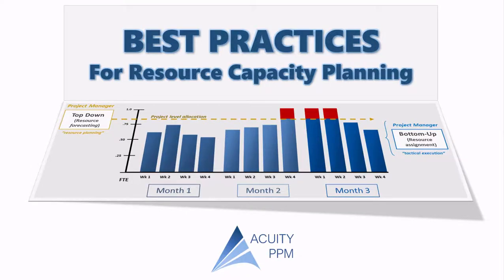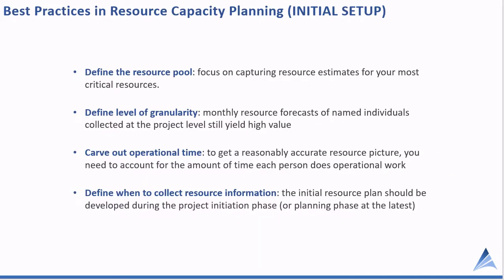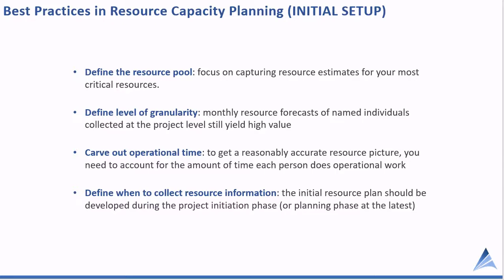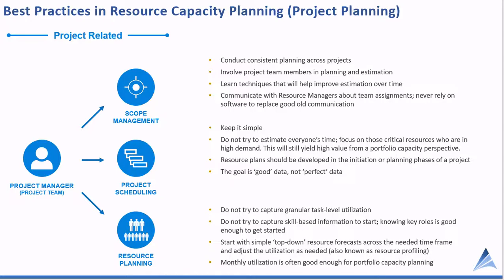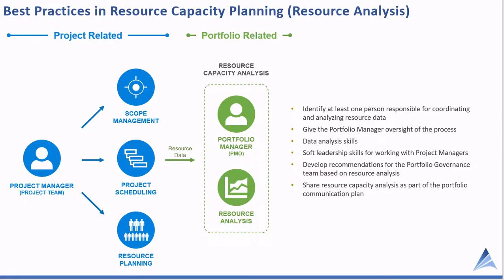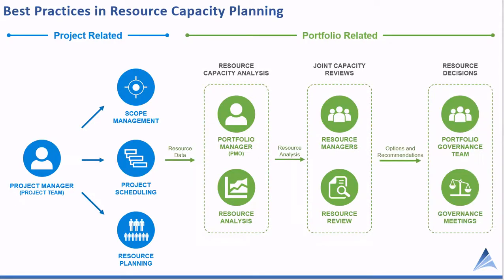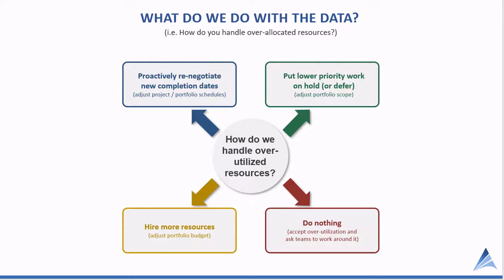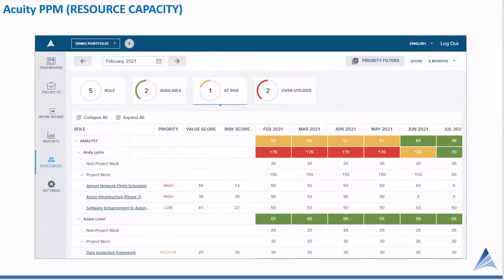Best Practices for Resource Capacity Planning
This video is based on our article on resource capacity planning best practices

Resource capacity planning is one of the most commonly cited functions of project portfolio management. Senior leadership rightly wants to understand whether they have adequate resources to take on more project work and whether their existing work will get done on time. Most companies recognize the scarcity of resources to do project work and thereby look for portfolio capacity views to answer these two important questions:

1) When can we take on new projects?
2) Can we get our existing work done?

Best practices for resource capacity planning (project planning):
Conduct consistent planning across projects
Regardless of methodology, clarify high-level scope for every project
Involve project team members in planning and estimation
Learn techniques that will help improve estimation over time
Communicate with Resource Managers about team assignments; never rely on software to replace good old communication

Best practices for resource capacity planning (project resource planning):

Estimate resource time at the project level (or phase level if appropriate)
Do not try to capture granular task-level utilization
Do not try to capture skill-based information to start; knowing key roles is good enough to get started
Start with simple ‘top-down’ resource forecasts across the needed time frame and adjust the utilization as needed (also known as resource profiling)
Monthly utilization is often good enough for portfolio capacity planning
Do not try to estimate everyone’s time; focus on those critical resources who are in high demand. This will still yield high value from a portfolio capacity perspective.
Resource plans should be developed in the initiation or planning phases of a project
During project execution, the resource plans should be updated periodically (keeping the resource plan simple makes it easier to maintain)
The goal is ‘good’ data, not ‘perfect’ data

Best practices for resource capacity planning (Portfolio Manager):
Identify at least one person responsible for coordinating and analyzing resource data
Give the Portfolio Manager oversight of the process
Data analysis skills
Soft leadership skills for working with Project Managers
Develop recommendations for the Portfolio Governance team based on resource analysis
Share resource capacity analysis as part of the portfolio communication plan

Best practices for resource capacity planning (Resource Data Analysis):
Use simple resource utilization categories such as “Available”, “At Risk”, “Over-Utilized”
Define thresholds for when roles and individuals are “available”, “at risk”, or “over-utilized”; this will make the analysis much easier.
Start by looking at the over-utilized roles and then drill down to specific people. It is possible for a team to be over-utilized yet have at least one person who can take on more work (this usually means that someone else has too much work that needs to be re-assigned).
Resource teams with an average utilization that puts them “at risk” or “over-utilized” represents a real resource risk to the portfolio.
Keep it simple; filter out noise by focusing on key resource roles and a few specific individuals; too much data will over-complicate resource analysis.

Best practices for resource capacity planning (Portfolio Governance Team):
Utilize resource capacity information during key decision-making meetings such as reviewing new proposals or Phase-Gate reviews
Let the Portfolio Governance team review options based on resource capacity information in order to make better decisions